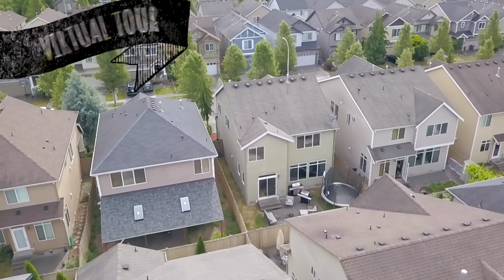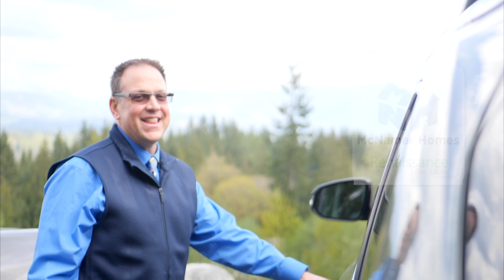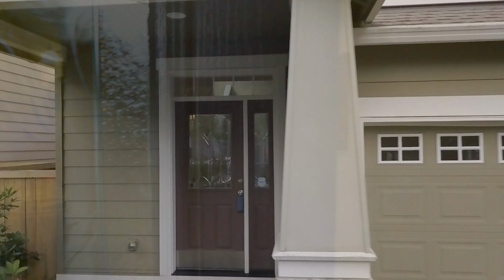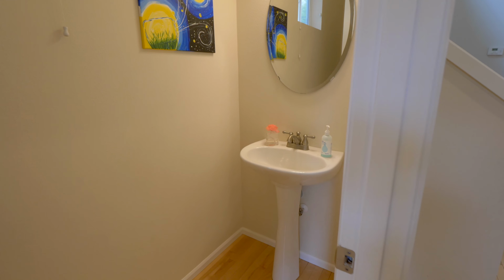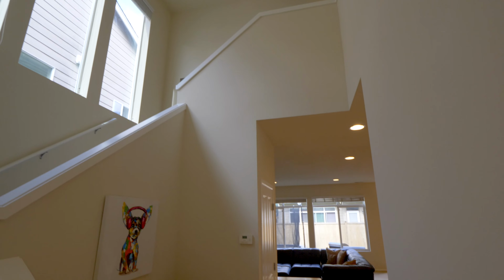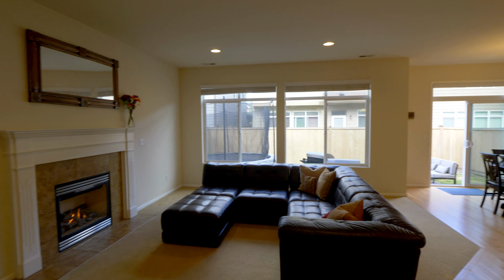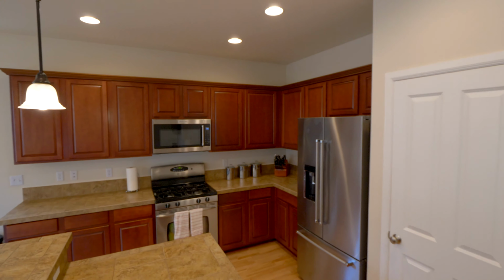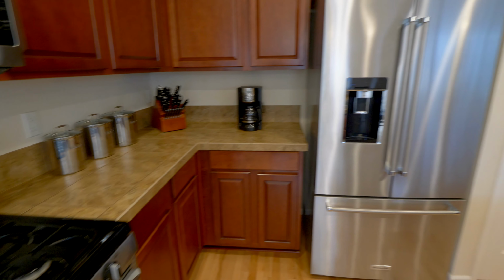Sold - 3930 62nd Ave E, Fife (video tour)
Here is your opportunity to be part of the Saddle Creek community. Looking for a centrally located large home with large bedrooms? This is the place! At over 2000 sqft, your new home will have 3 generous bedrooms, 3 bathrooms, hardwood floors, open-concept, and lots of storage. Huge master bedroom with walk-in closet, 5-pc en suite bath, dual vanity. Your kitchen is ready for a master chef with a gas stove, pantry, and appliance upgrades. Fenced yard, community parks, close to fun and freeways!